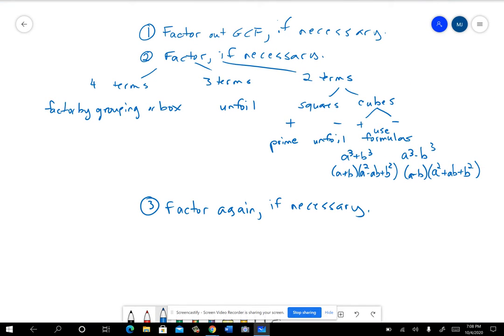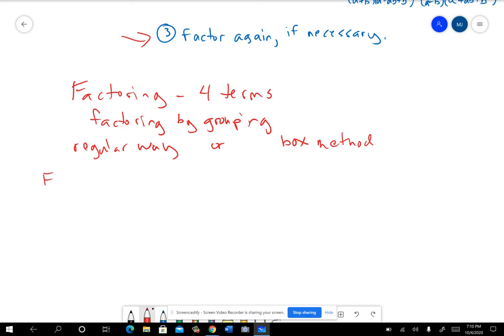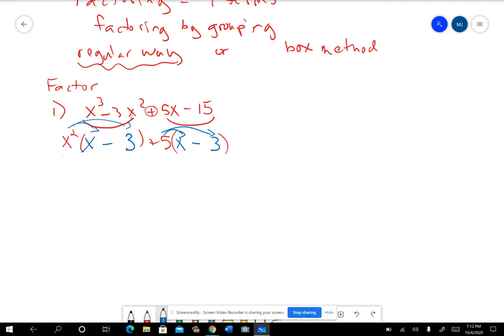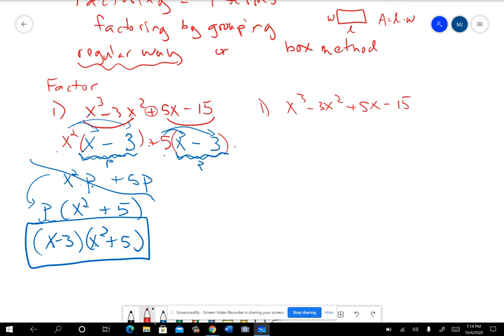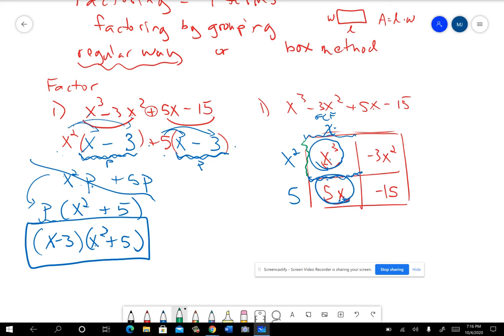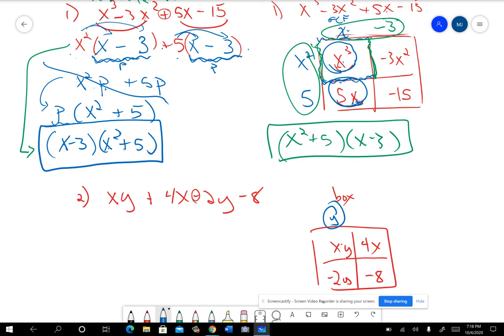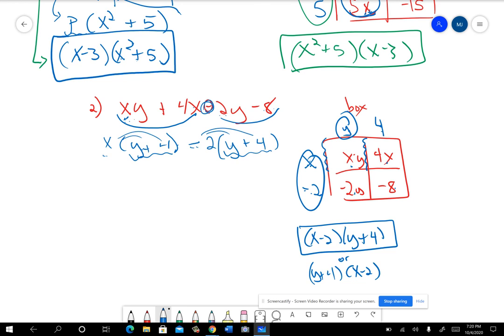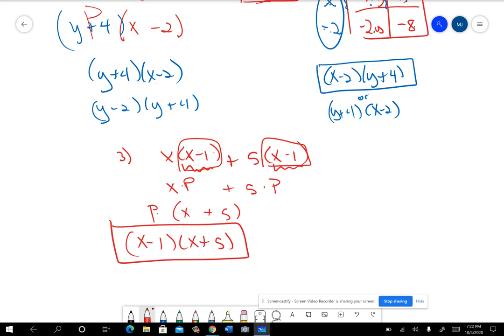Factoring by Grouping - Regular Way and Box